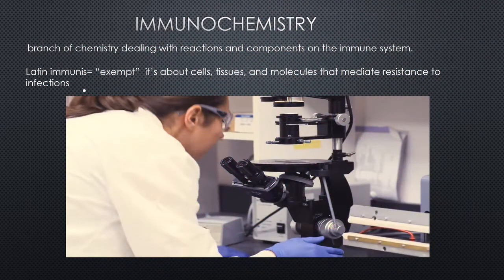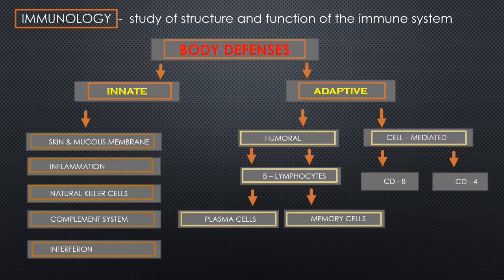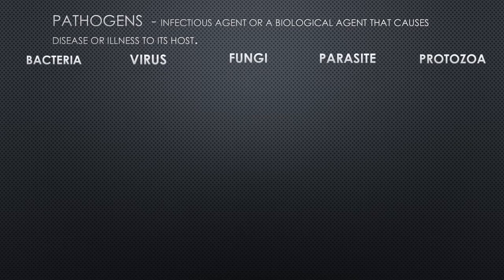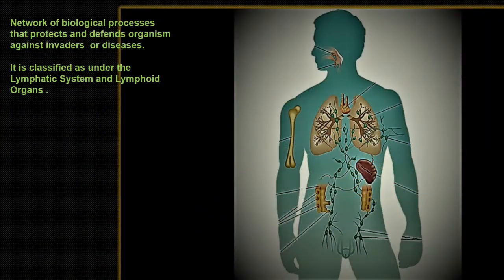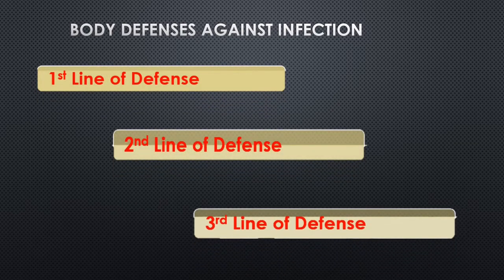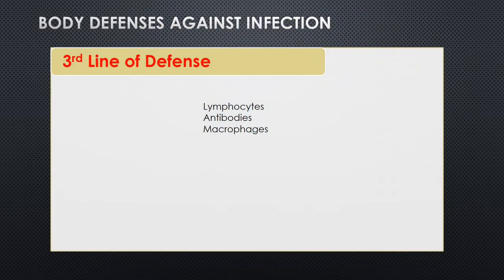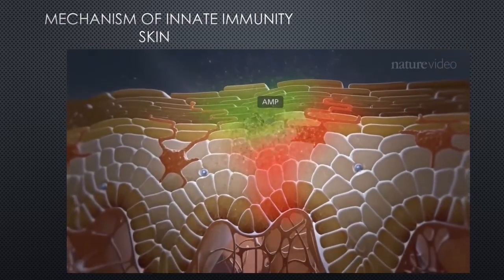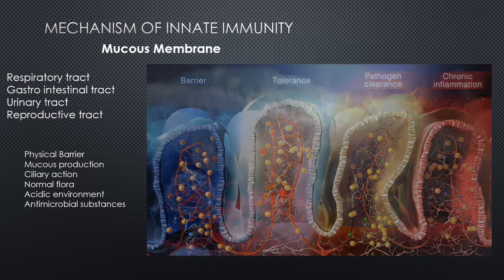IMMUNOCHEMISTRY 01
Biochemistry for Nursing Students: Hub for Nurses in the making !